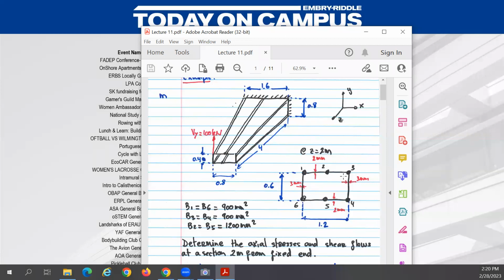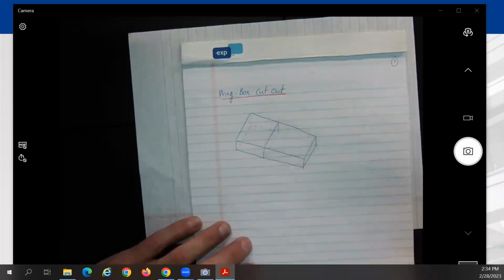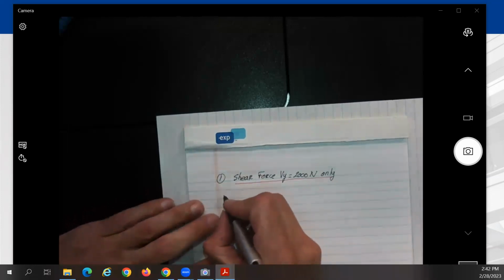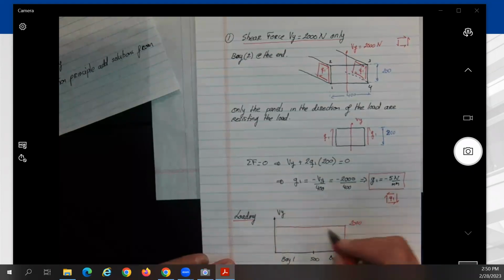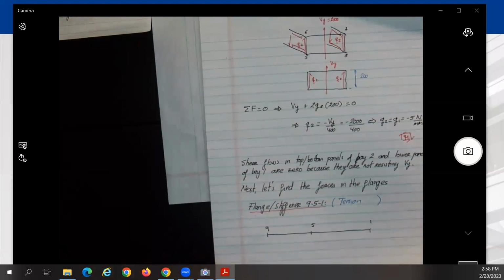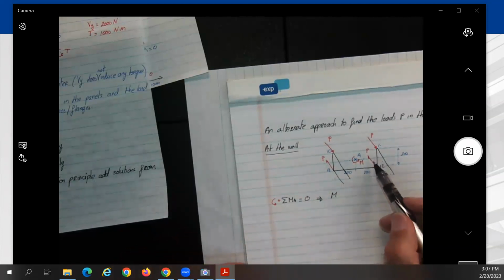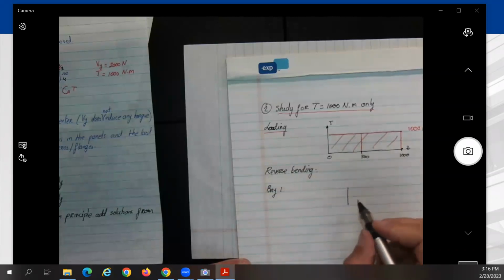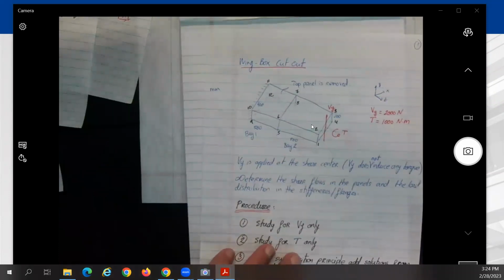AE418 Lecture 13 SP2023